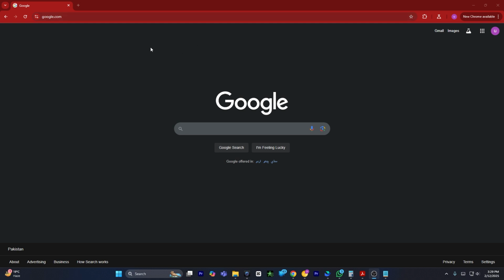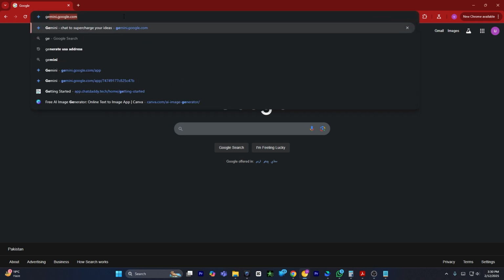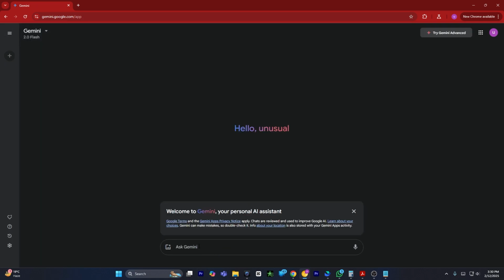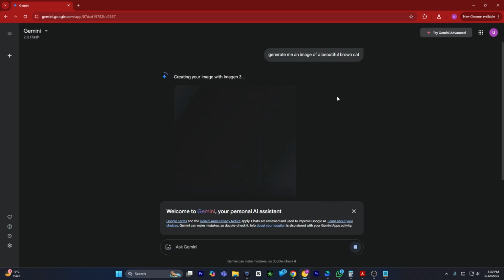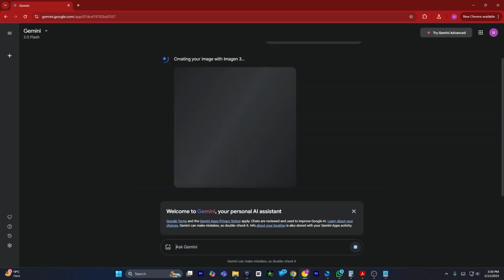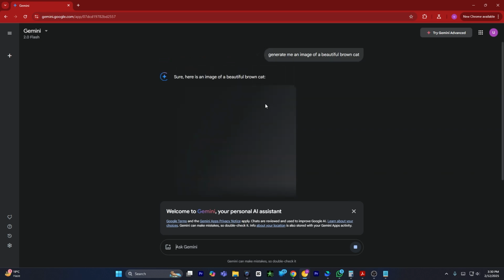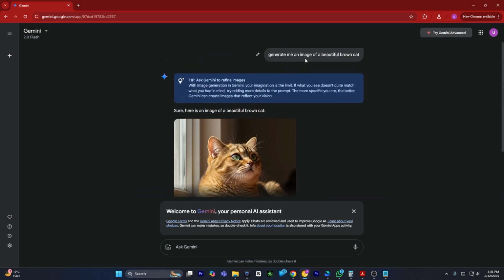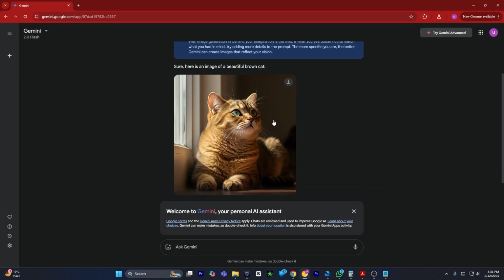How To Use Gemini ai To Generate Images (very easy)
In this video I'll show you how to use gemini ai to generate images. The method is very simple and clearly described in the video. Follow all of the steps & use gemini ai to generate images